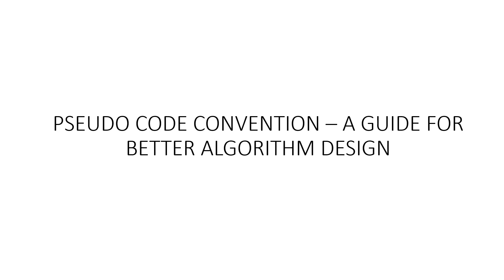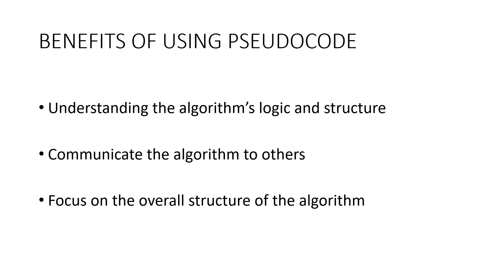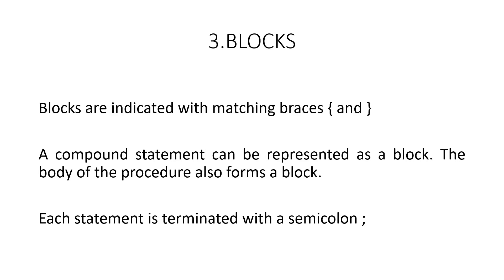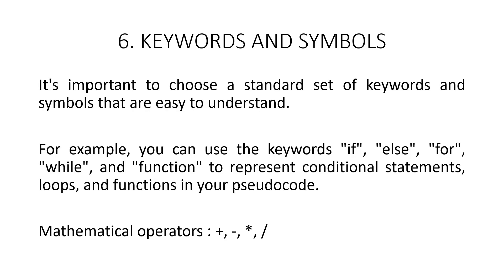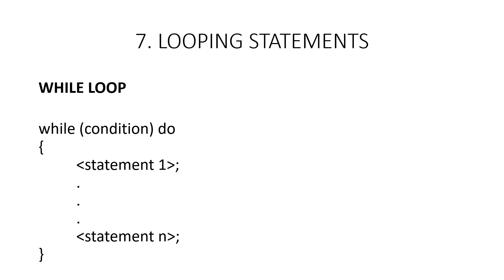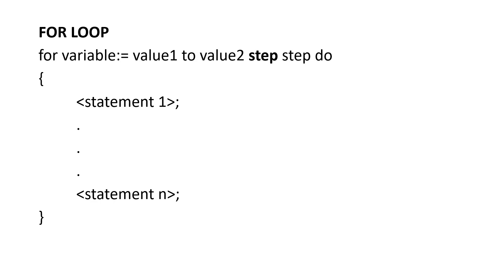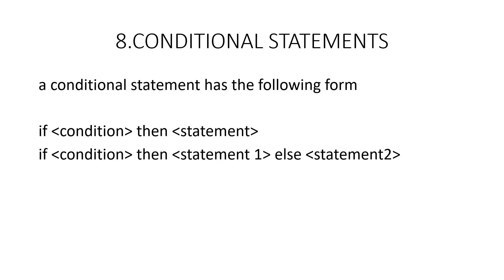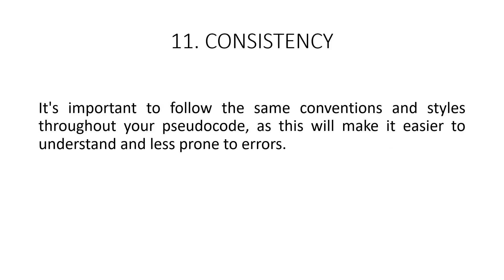Pseudocode convention-A guide for better algorithm design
Learn the conventions, best practices, and tips for designing pseudocode that not only communicates your algorithm's logic but also sets you on the path to efficient coding. Join us as we demystify the world of pseudocode and enhance your algorithmic problem-solving skills! 💻🌟